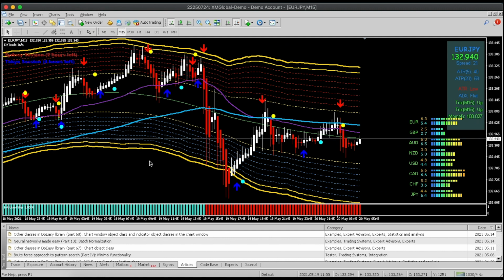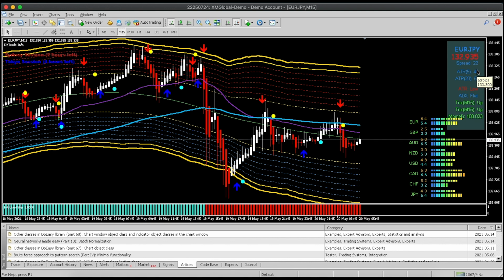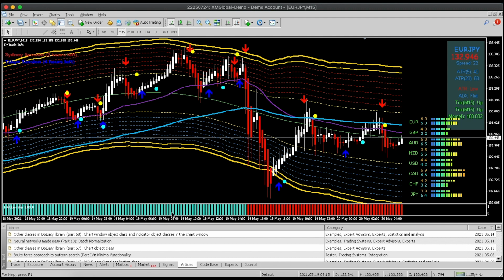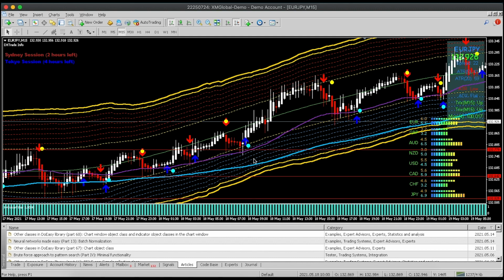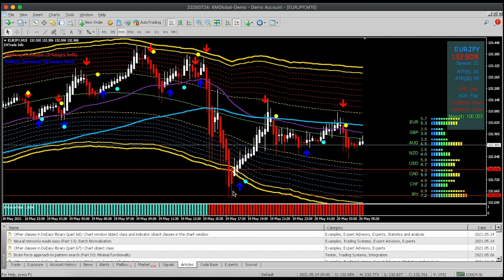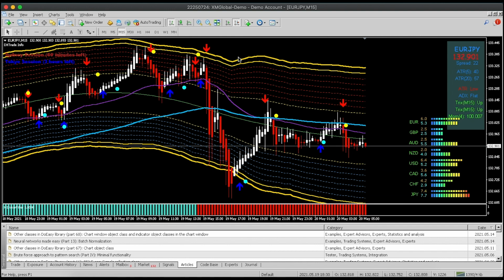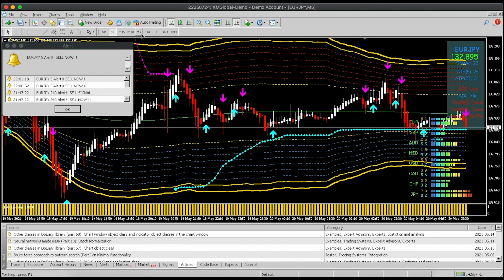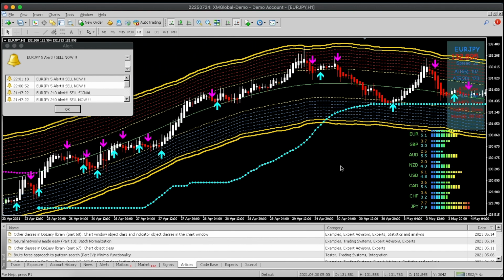THE BEST FOREX INDICATOR (use this indicator or struggle forever)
we give away free robots and indicator occasionally.

USE THIS LINK TO GAIN ACCESS TO:
*Free telegram group
*best brokers
*updates when I am giving away free indicators and robots.